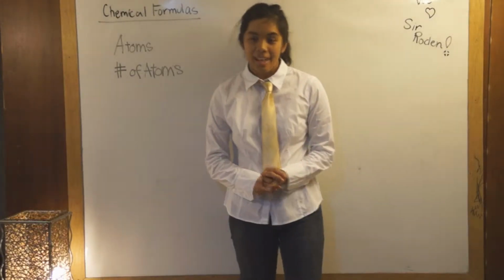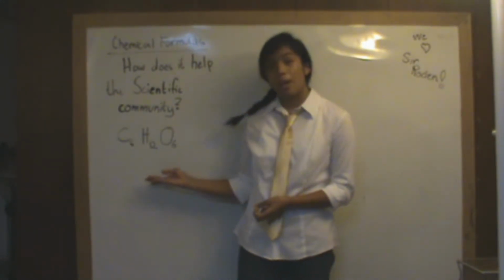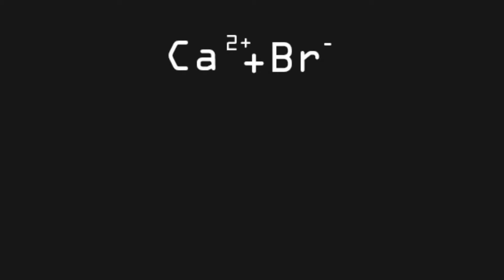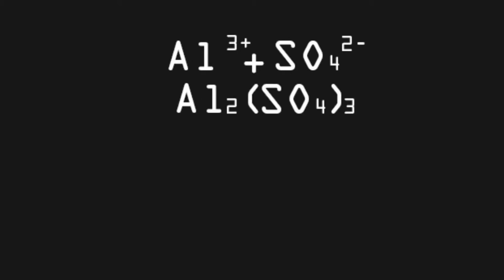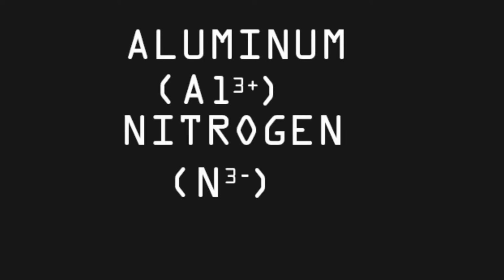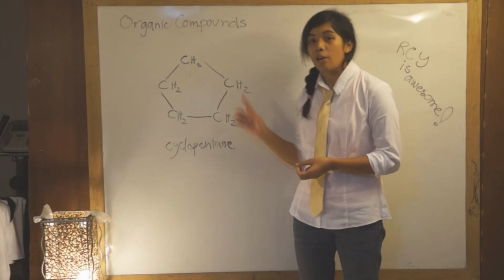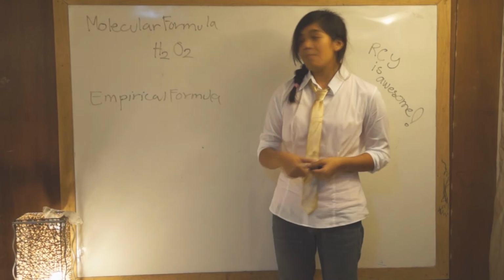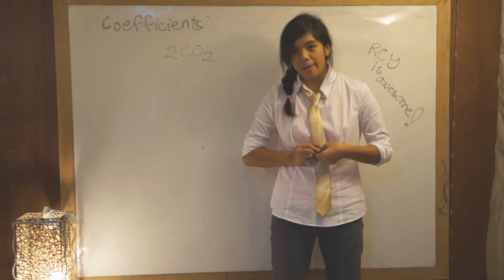Chemical Formulas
We may look like it, but we're not nerds. This is just one of those crap-loads of projects we have to make for grades. When you want to sharpen your knowledge in chemistry, or wondering what chemical formulas is about, hope this rookie video helps.

Hope you push the like button.:]